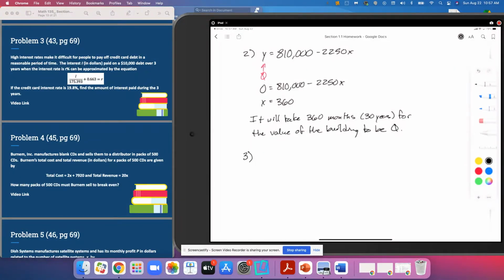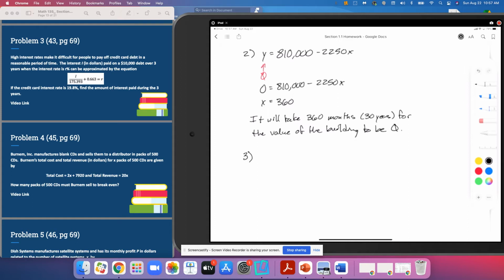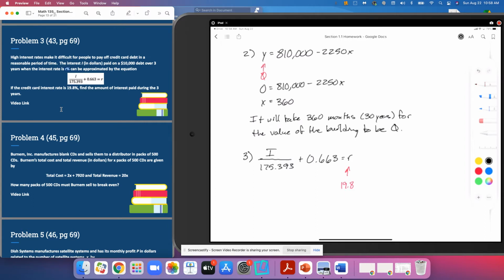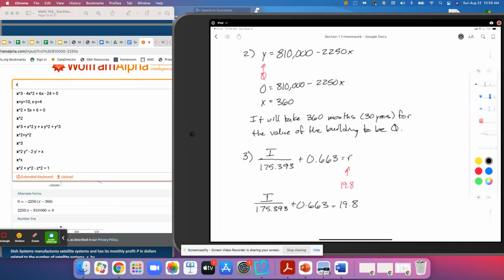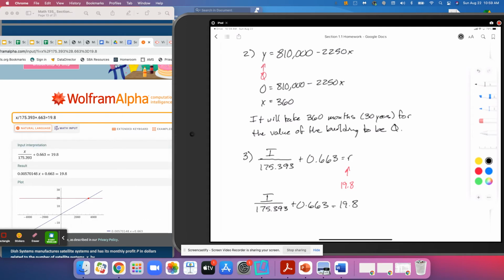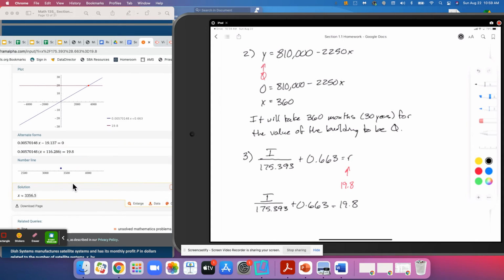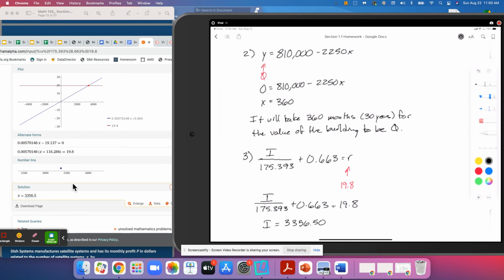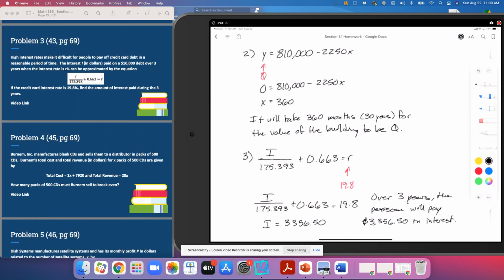Section 1.1: Homework 3